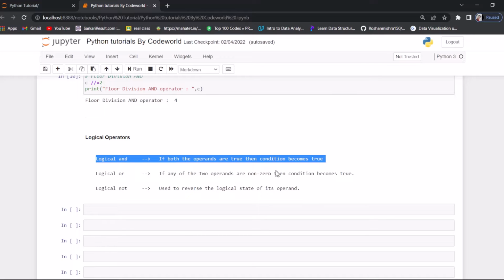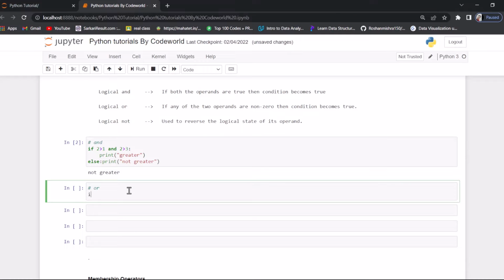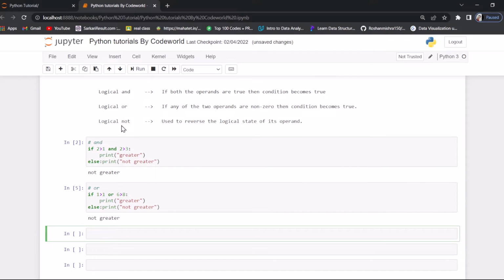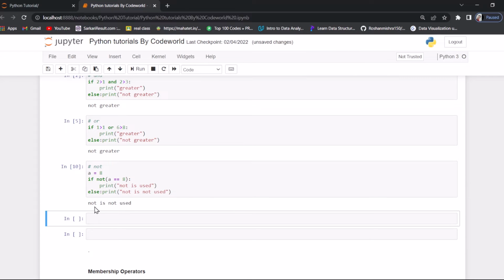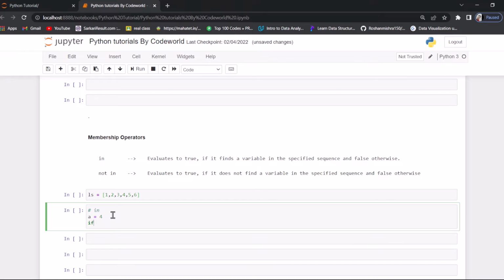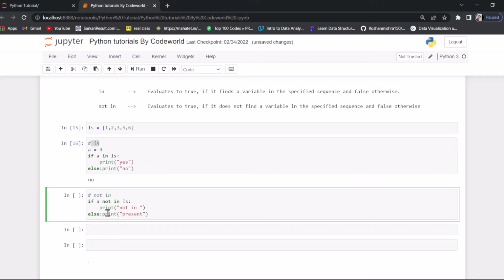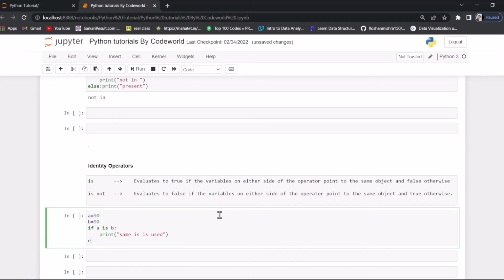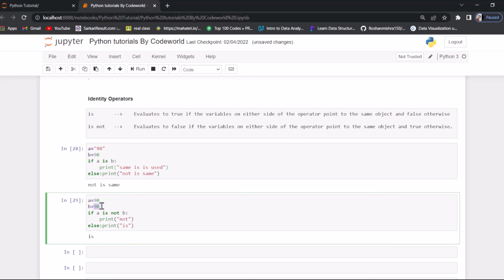Python Logical , Membership , Identity Operators #7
Hello friends !!!
So in this video we have gone through  the Logical , Membership , Identity Operations using python with explanation And I have tried to explain in very simple way I hope you will like the video and please share with your friends

and in next video we are going to see the other Bitwise Operators in python